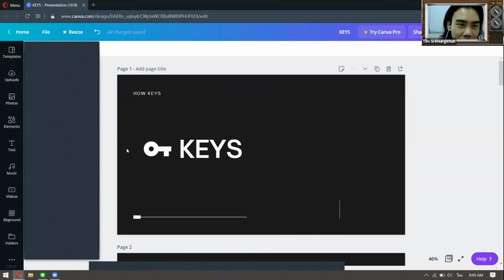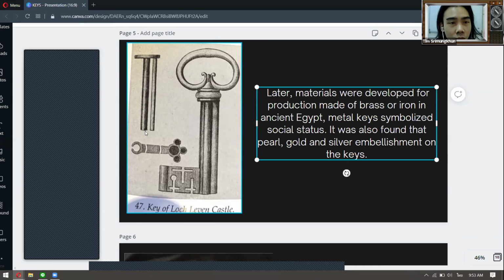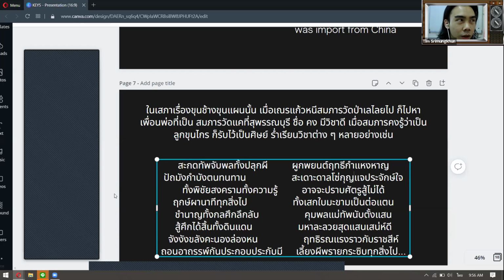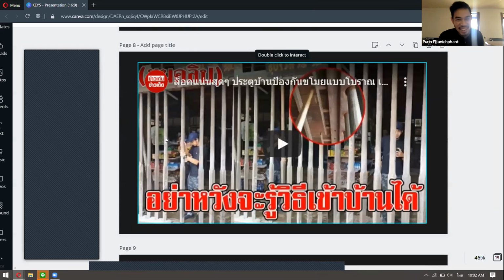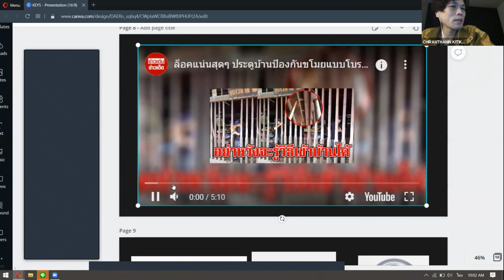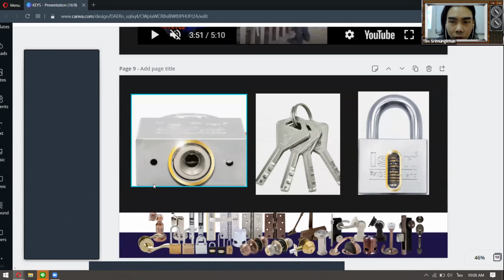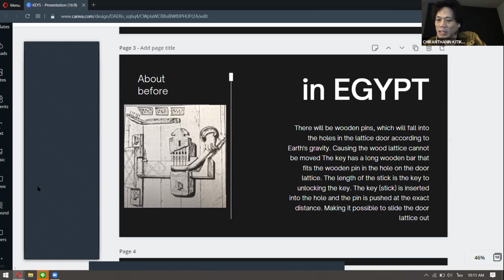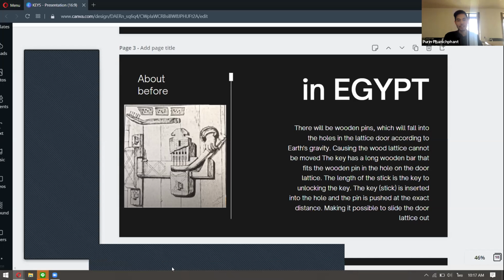THAICONTEM Contemporary design in your everyday life (2/4) - Lock & Key